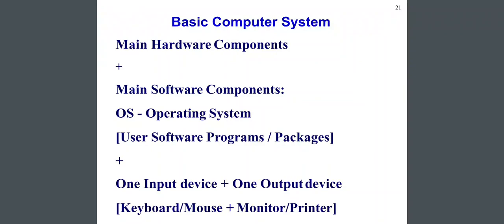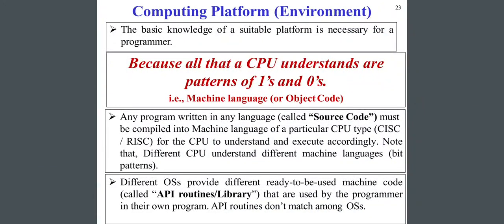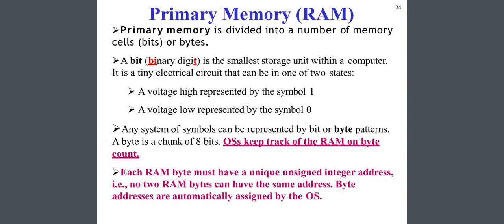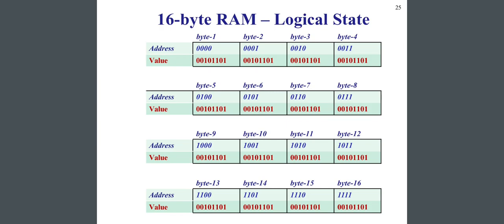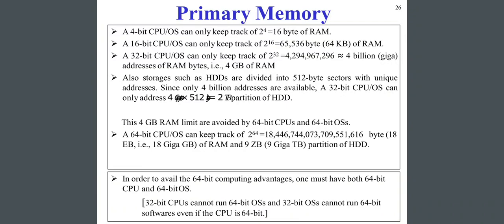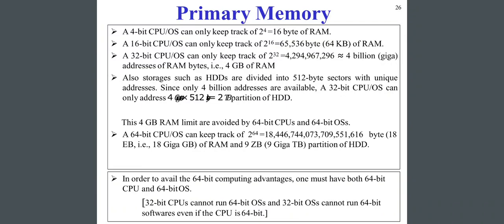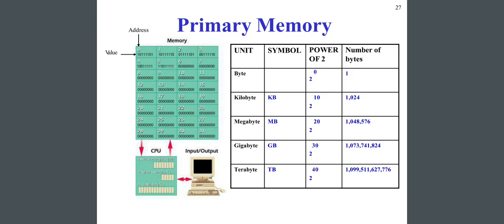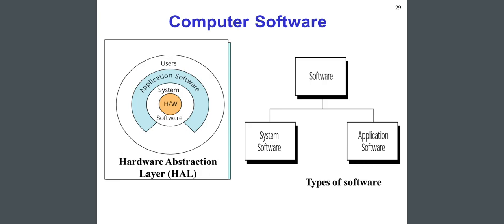Basic Computer System & Primary Memory by Fahim's Diary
This video is about Basic Computer System & Primary Memory.
In this video, I discussed about this particular topic "Basic Computer System & Primary Memory" briefly.

Basic Computer System
Computer System
Computer
Primary Memory
Memory

Keep watching.